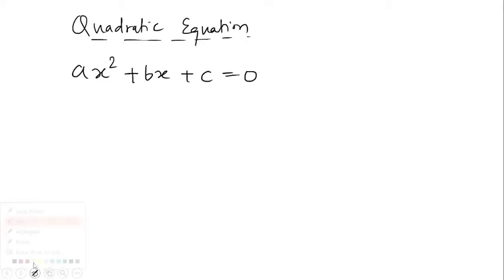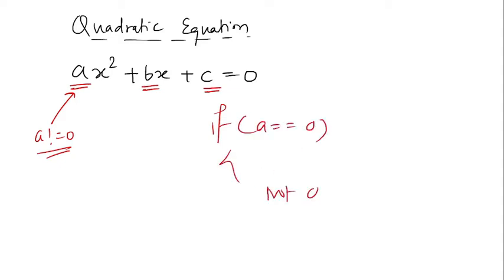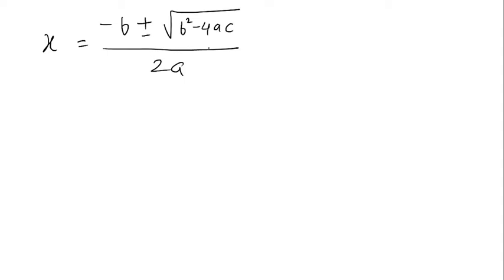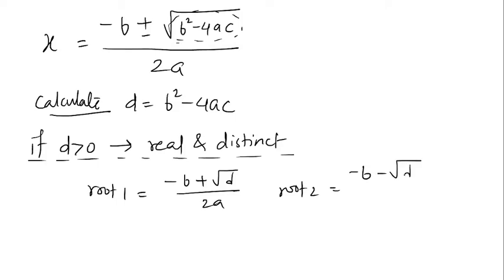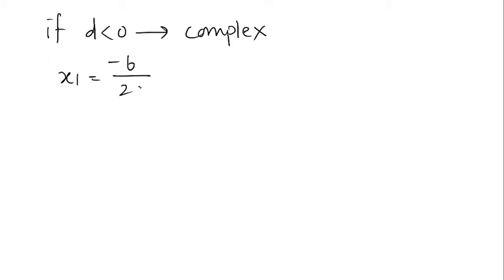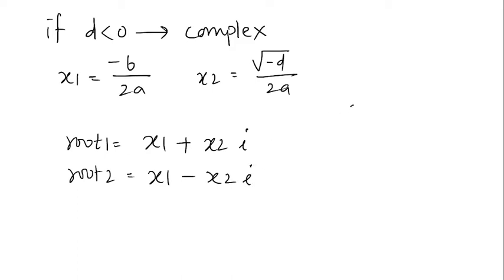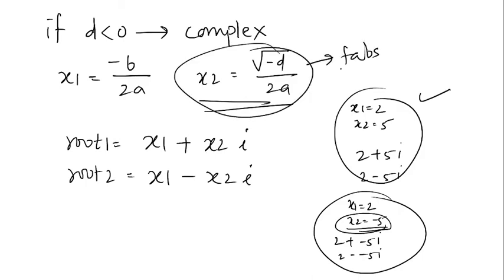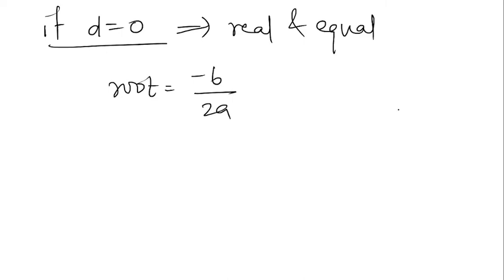Video 58: Understanding Quadratic Equation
In this video, we will be understanding the concept of the quadratic equation.  We will discuss the form of taking input, the formulae for getting the roots, and also the different types of roots.